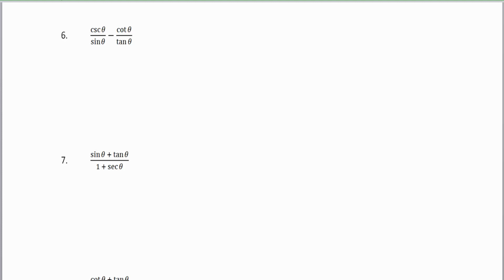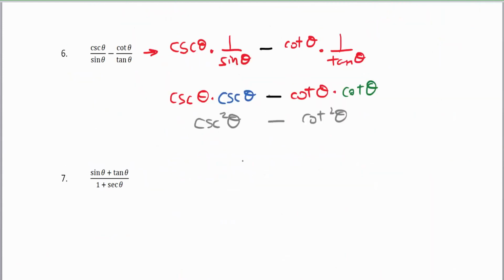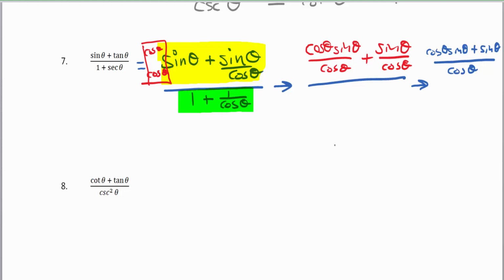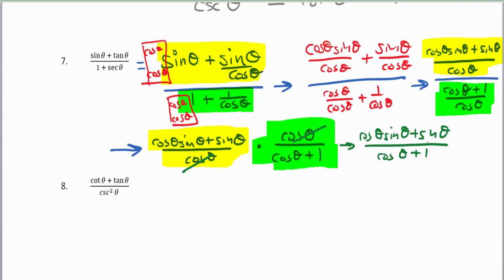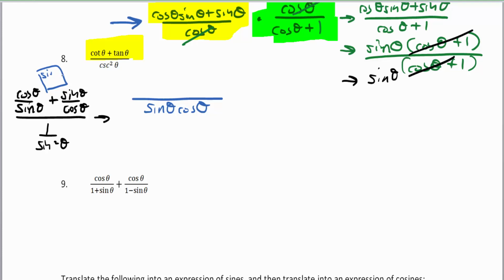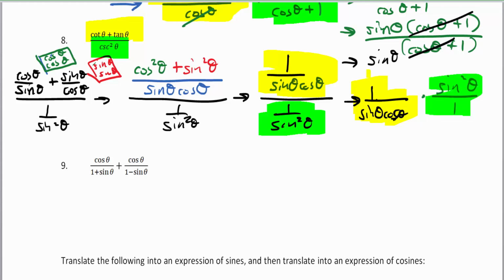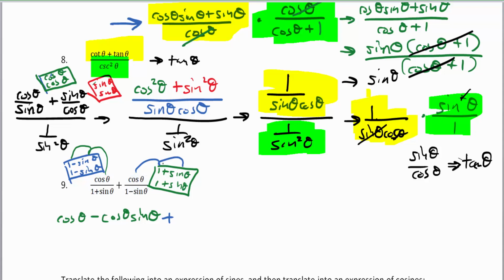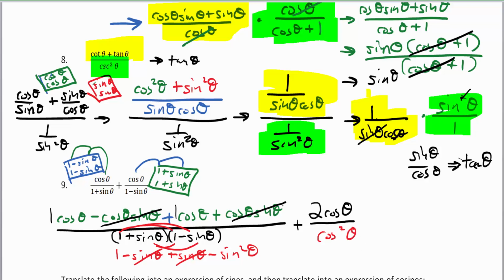Simplifying Trigonometric Expressions Part 3